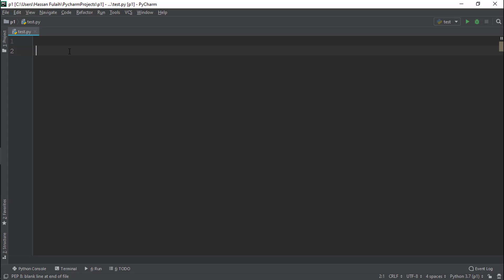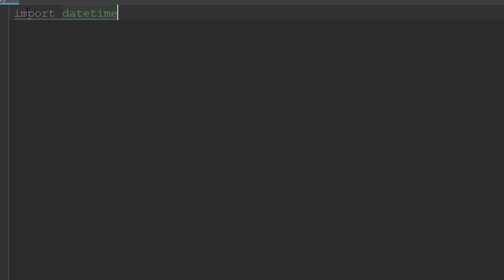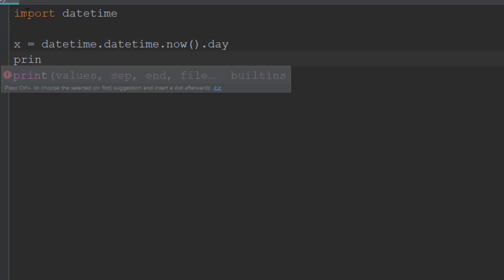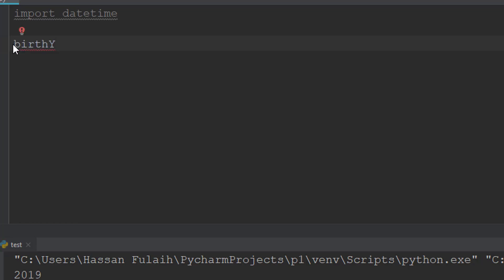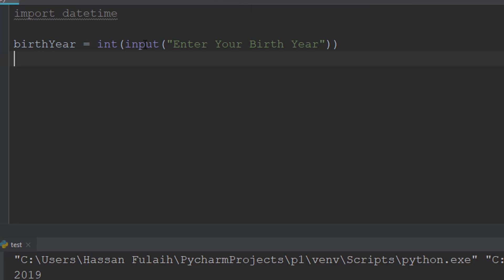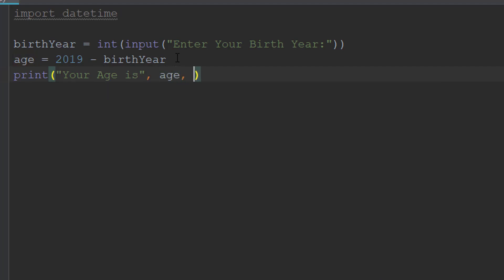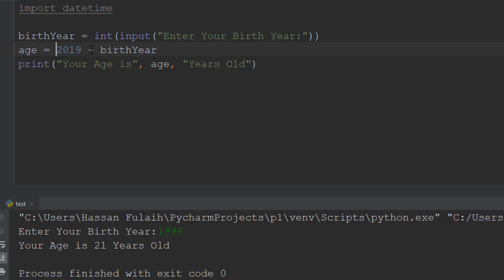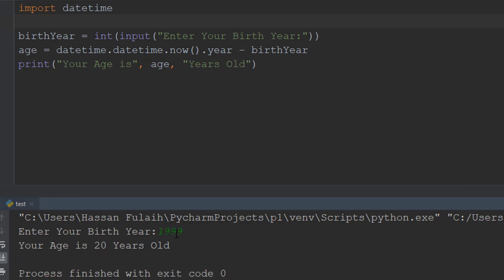Python | App. 1: Age Calculator